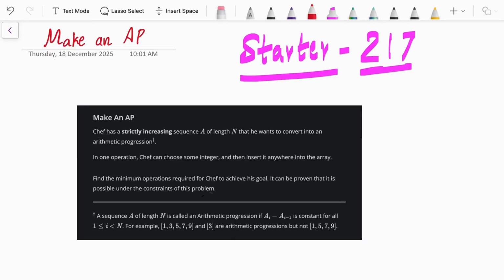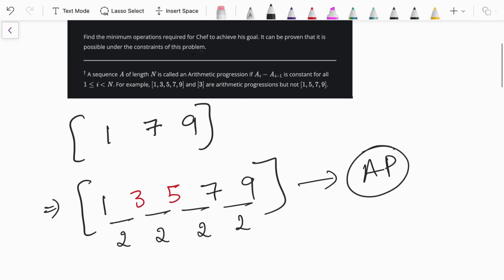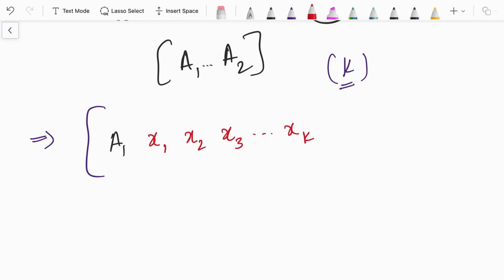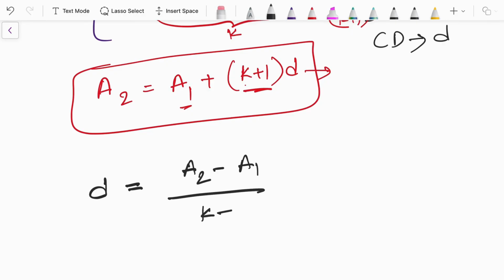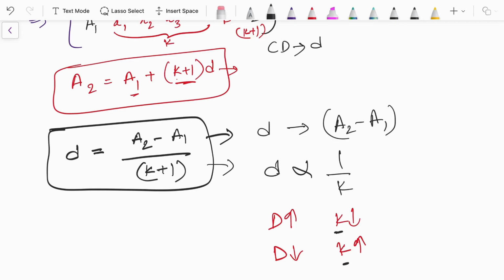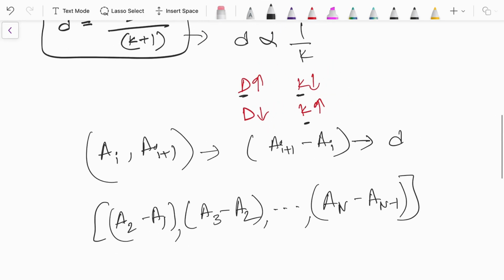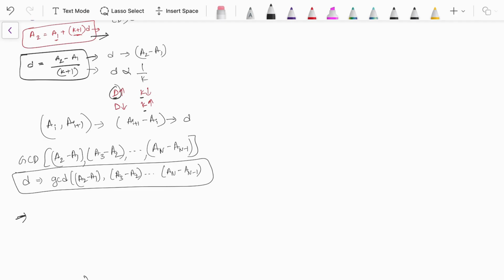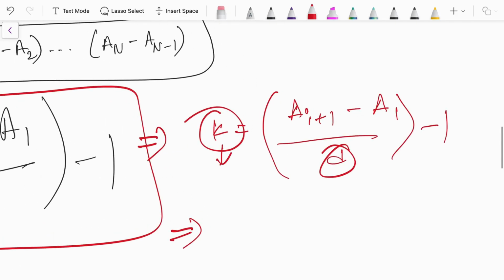Make an AP || Codechef Starters 217 || Video Editorials